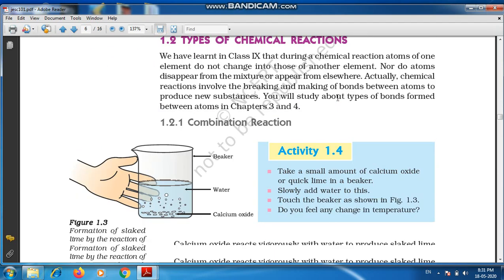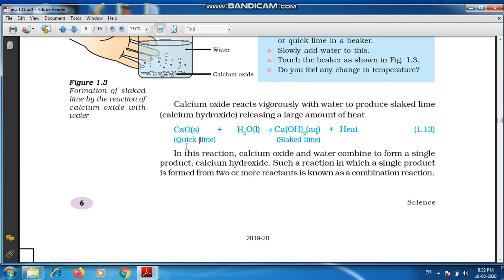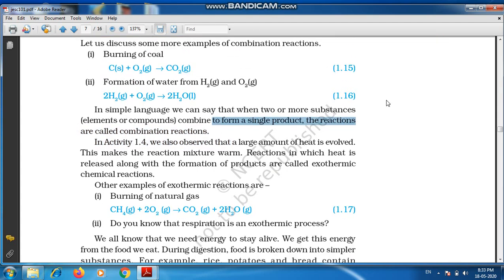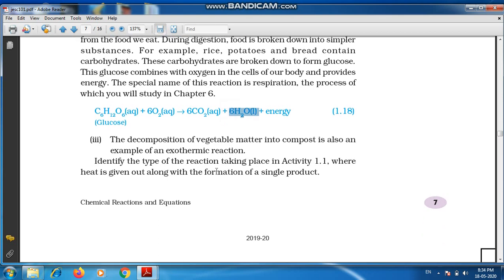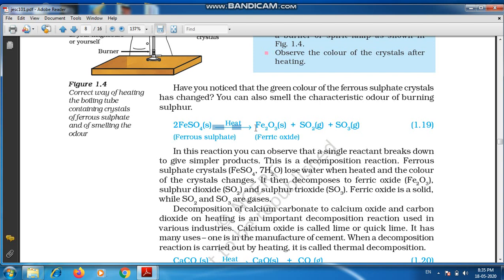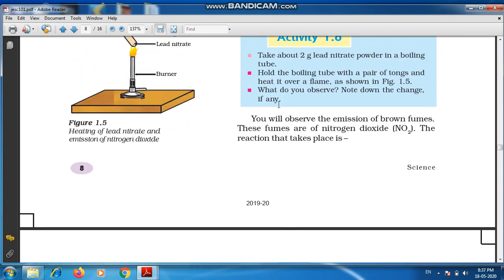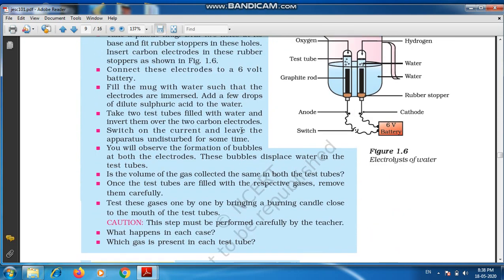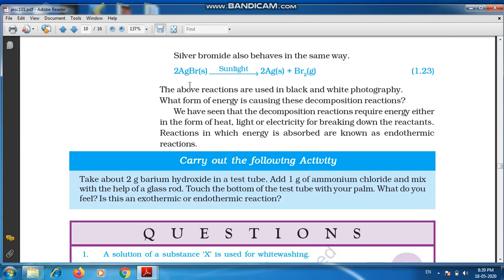STD 10 SCI CHAP 1 SESSION 3